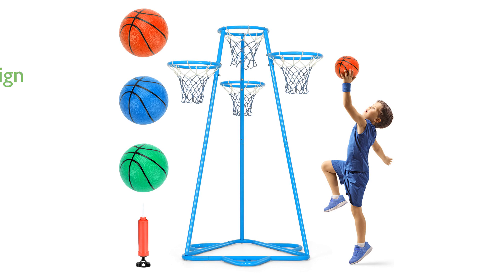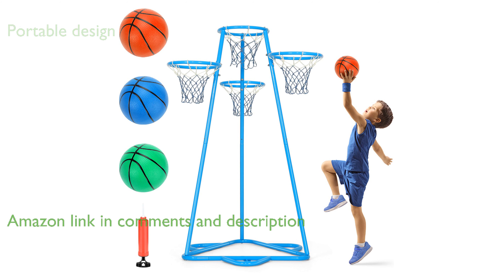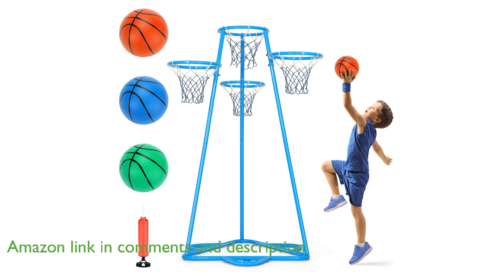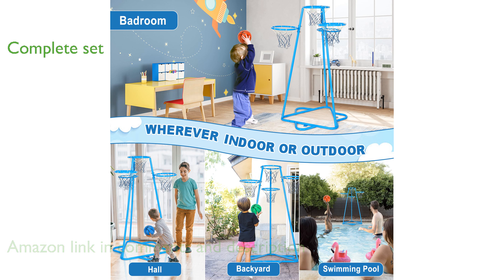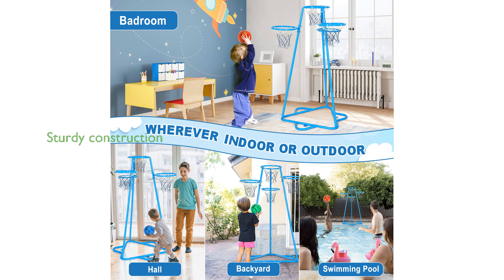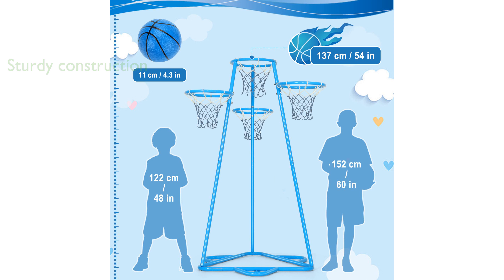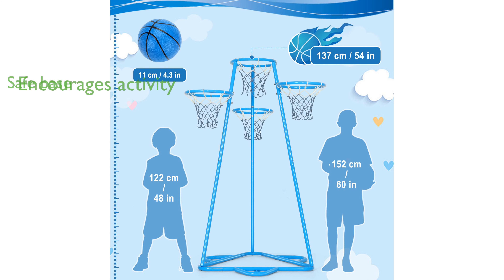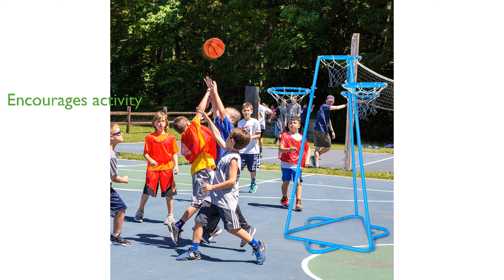REVIEW (2025): Raylinyee Kids Basketball Hoop Set. ESSENTIAL details.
The Raylinyee Kids Basketball Hoop Set is designed to be portable, allowing for easy movement and setup in various locations such as living rooms, kindergartens, and lawns.

This basketball set includes three bouncy basketballs and four hoops at varying heights, making it suitable for both indoor and outdoor play.

Constructed from galvanized steel pipe with a reinforced triangle base, the hoop is both safe and stable, ensuring a long service life and resistance to corrosion.

The non-tip base design adds an extra layer of safety, keeping children secure while they play.

This basketball set can help develop children's interest in sports, providing a fun and engaging way to keep them active and away from screens.

Made from non-toxic materials, this basketball hoop set is an ideal gift for children aged three and up, ensuring both safety and enjoyment.